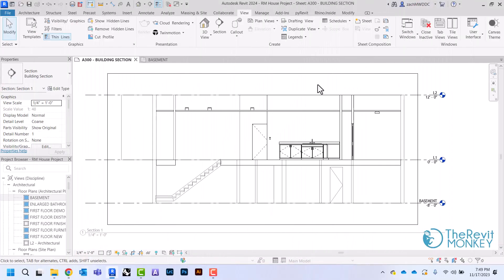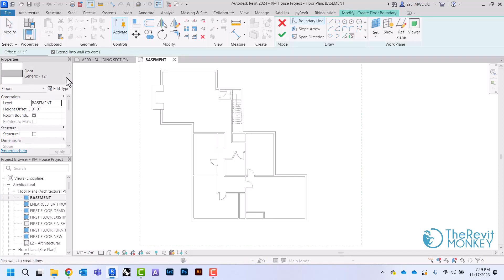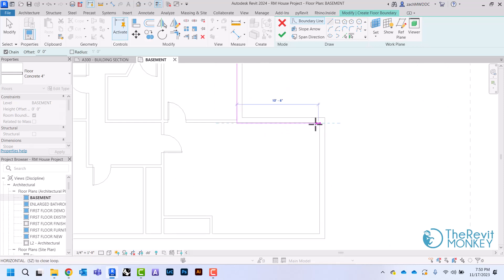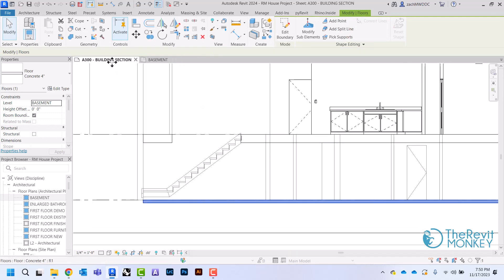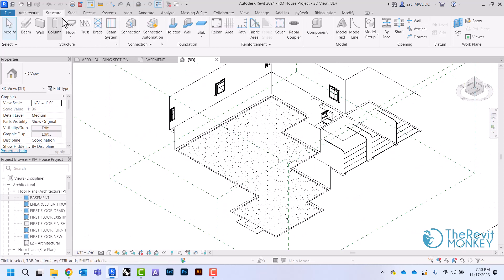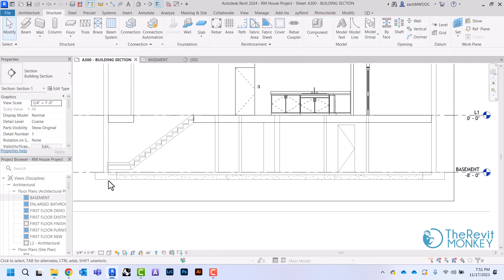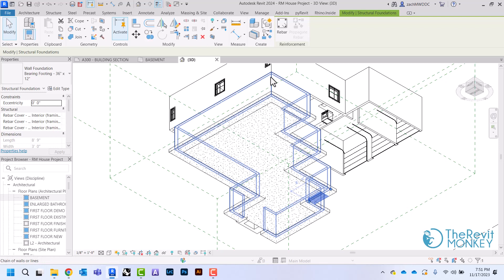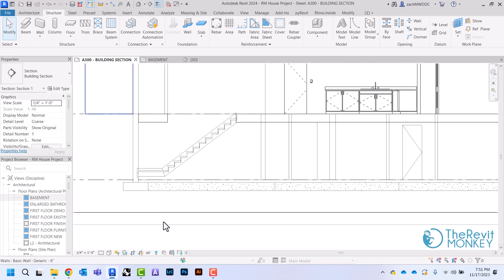Creating Basement Floors and Footings in Revit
This video will show you how to create a basement floor and add footings to the bottom of the foundation walls.